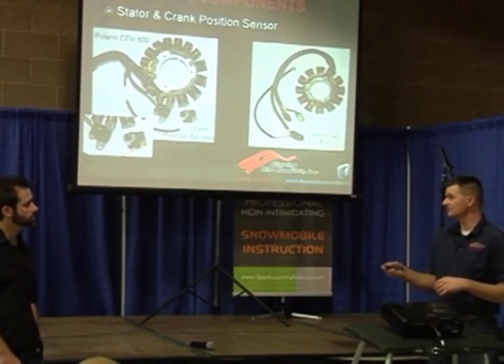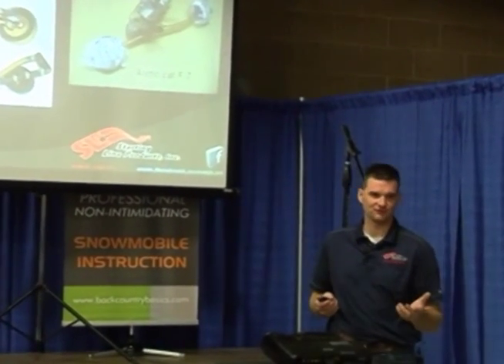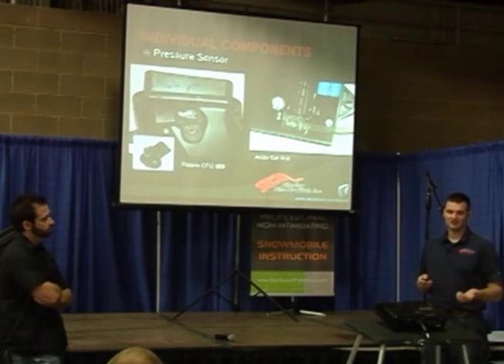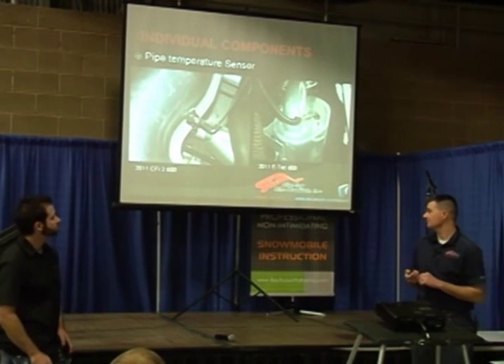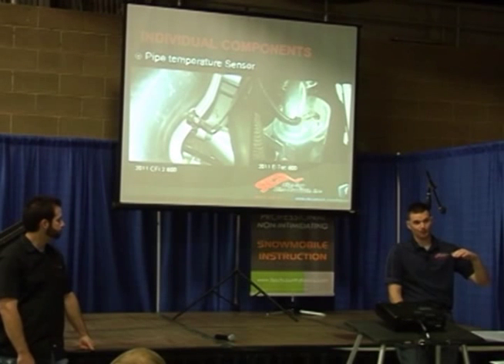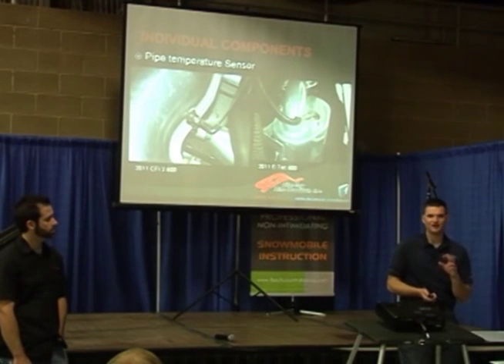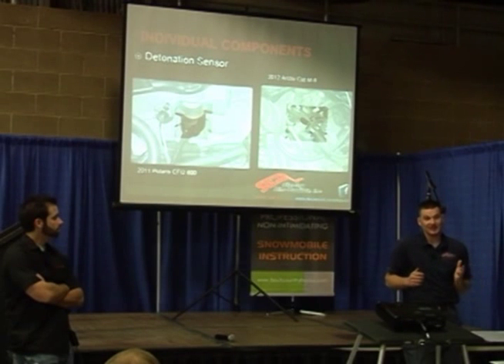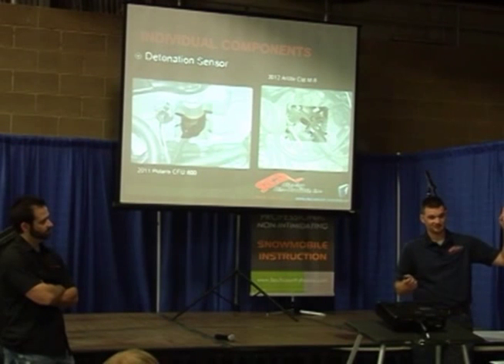EFI-Tuning-Part2.mp4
EFI Tuning - Basic

This seminar was shot at the Intermountain Snow Show in Salt Lake City UT

Oct 2011